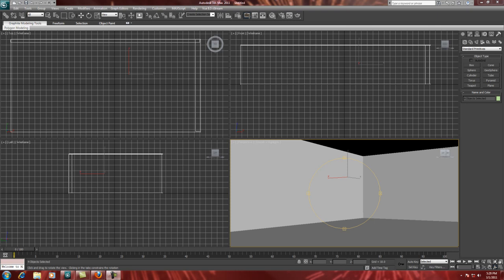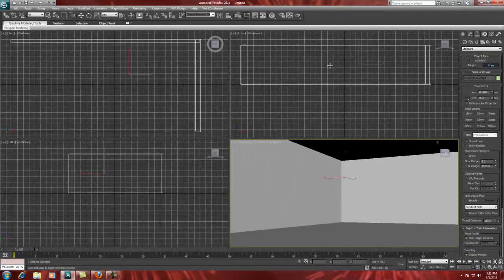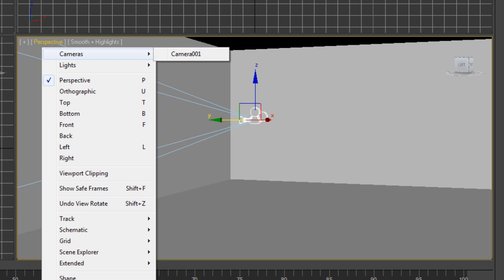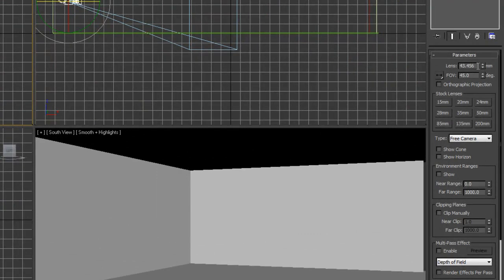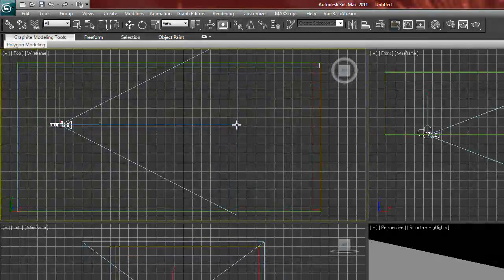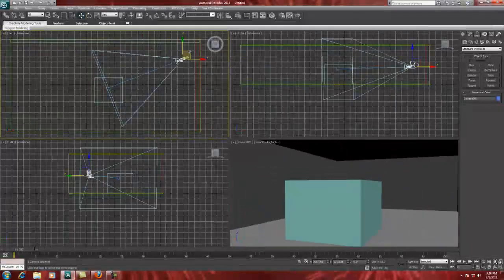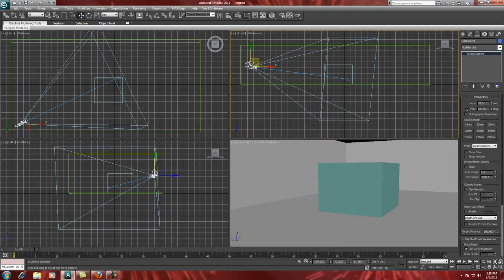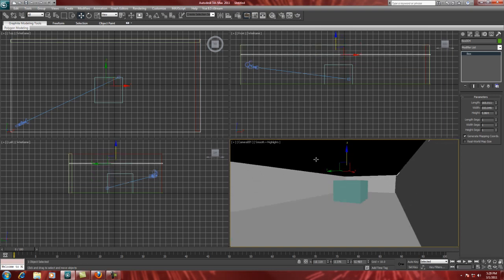TCC DMT1100 Virtual Cameras.mp4